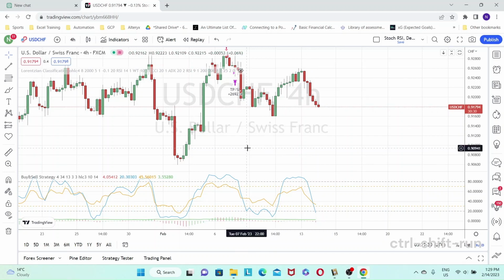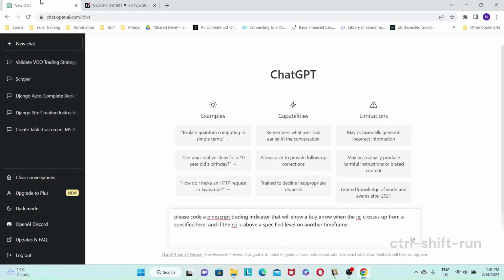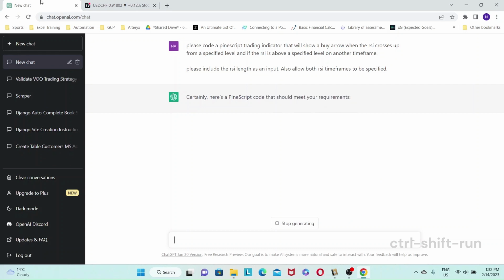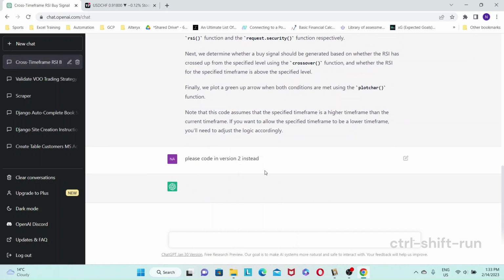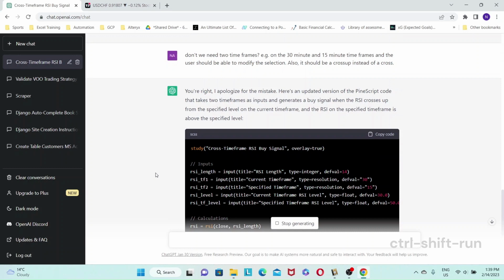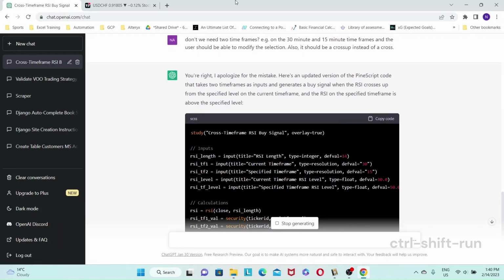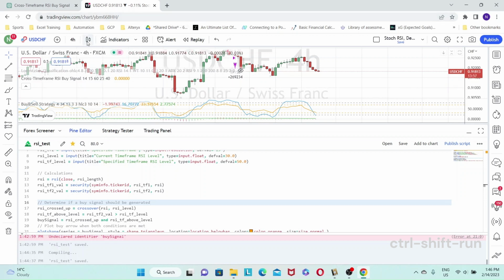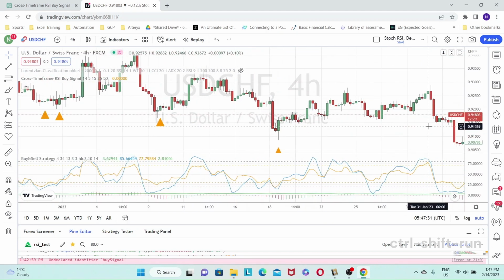ChatGPT Multi Time Frame RSI Trading Indicator Example for TradingView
In this video, let's look at how we can get ChatGPT to create a multi-time frame RSI indicator in TradingView. As you will see, ChatGPT is able to produce an output that is almost complete and able to be compiled.

There are just some minor modifications needed and those are because of the different versions of PineScript.

Pretty impressive to have a custom indicator out in under 15 minutes and from eyeballing, it seems good for about 10 pips per alert.

This is a follow-up to the earlier video where we created an indicator that plotted trading bands around a moving average